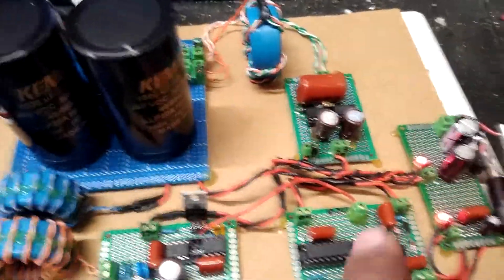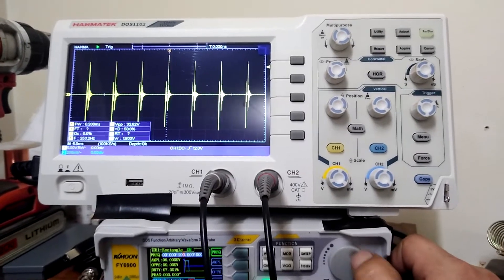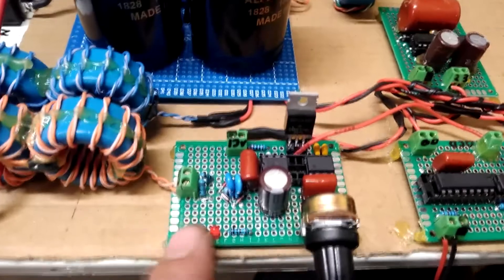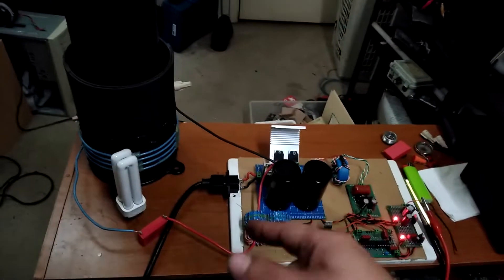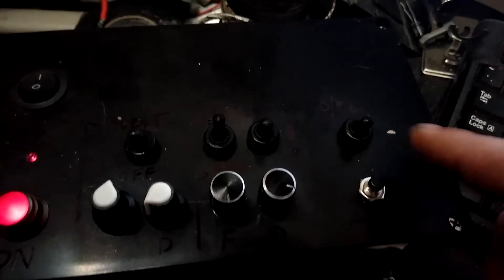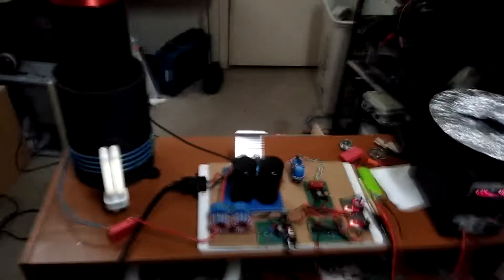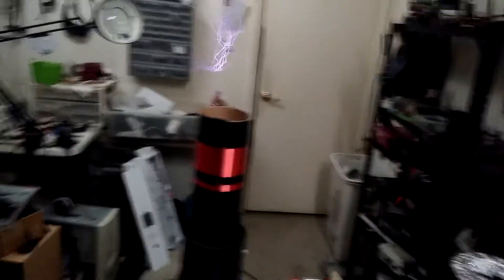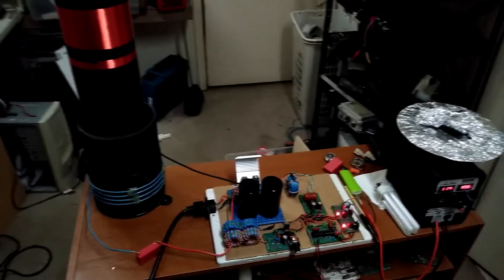Steve Ward's DRSSTC-1 W/OCD First Light Testing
The SMD UD board is expensive to build and while much smaller making something like this is way cheaper and can drive 'moderate' power into some coils. I really like the OCD feature though it may not have been wise to use a cheap pot like I did as opposed to a multi-turn trimmer. Very small precise increments can make a big difference in setting it with a cheap pot.

This circuit lacks an important phase lead tuning ability but it should be easy to add with a tunable inductor or maybe fixed inductor with tunable impedance, something I'll probably add before doing real tuning on a coil for this. It seems to handle ~400khz fine so I might get a huge topload and play around with a tappable pancake.

The gate drive is not looking too pretty during this testing so I won't try it from full mains until working that out. Given how the field from this coil does things to far away electronics I've never had a coil do before (like cut on a flashlight with an electronic switch) it's amazing interference wasn't more of an issue during testing.

This test ran with a half bridge of FGA60n65SMD's,15v gate drive w/ 33nf tank cap and 12uF decoupling on 2x 250v 1000uF doubler caps. 2nF in place of C14 for approx running frequency. 20ohm burden resistor on OCD CT using 1:1000 transformers for both OCD and feedback CT's. 18v zeners and 400v TVS diodes.